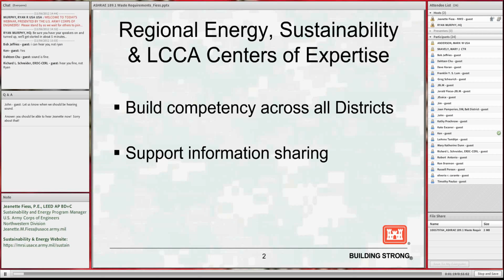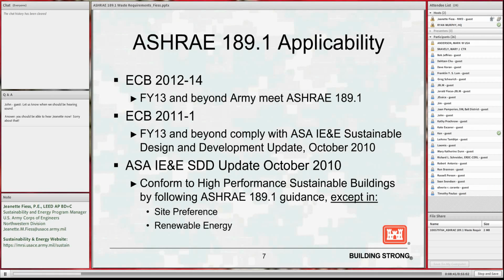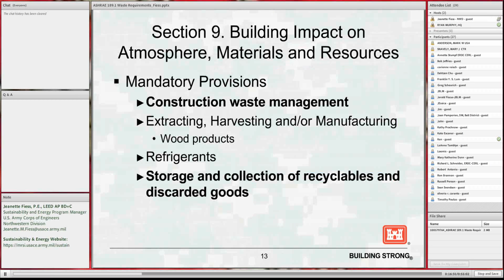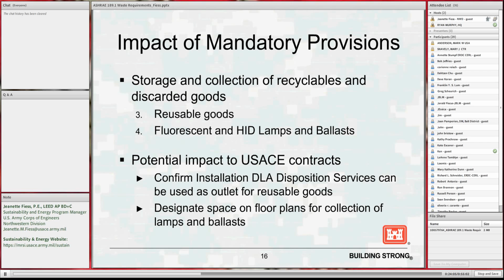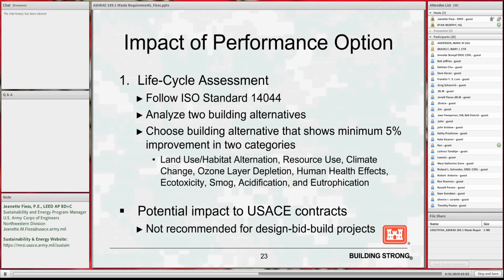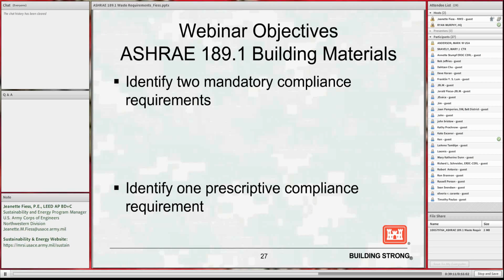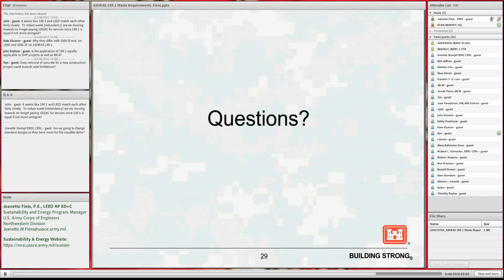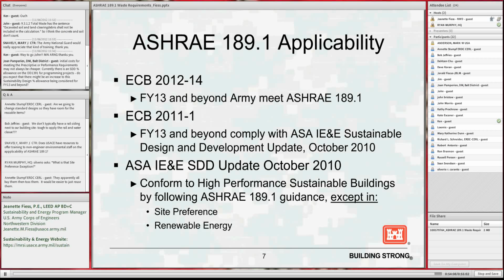ASHRAE 189.1, Section 9 Waste Diversion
Presented by Jeanette Fiess.
This webinar recording provides an overview of the requirements associated with complying with ASHRAE 189.1, Section 9, "Bldg Impact on Atmosphere, Materials and Resources".  The webinar discusses the policies that mandate ASHRAE 189.1 compliance and highlight the impact it has on USACE contracts.

Learning Objectives:
*State what Army policy and USACE ECBs mandate ASHRAE 189.1 compliance
*Identify two mandatory ASHRAE 189.1, Section 9 compliance requirements
*Identify one prescriptive ASHRAE 189.1, Section 9 compliance requirement
*Identify two potential impacts to USACE contracts associated with compliance